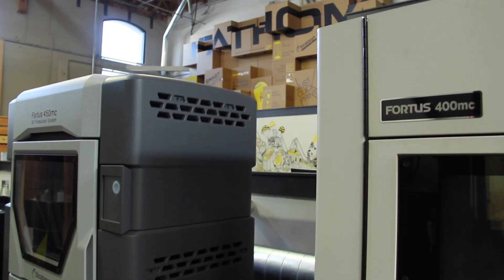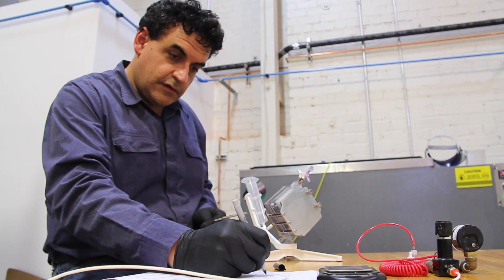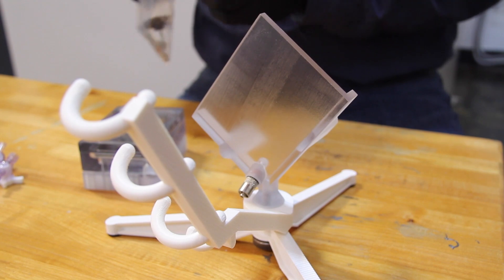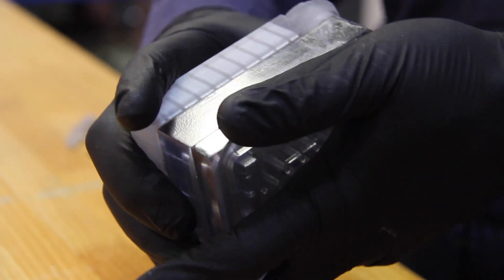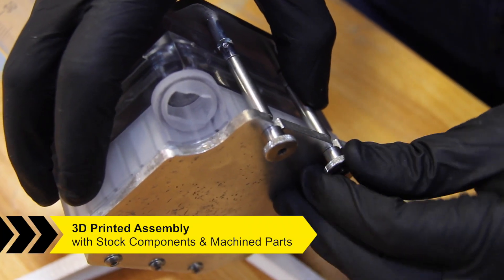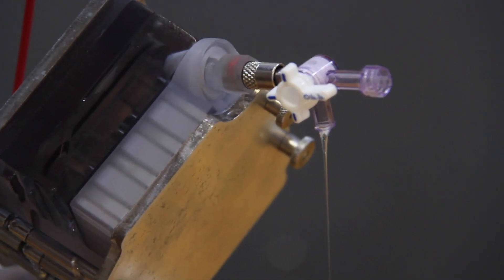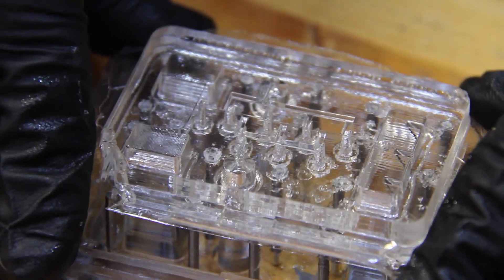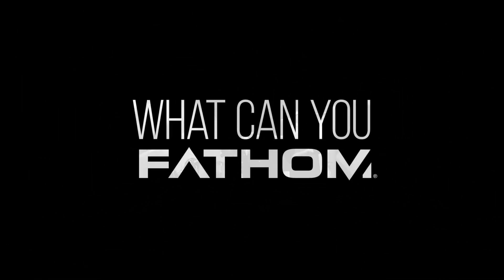What Can You FATHOM? Reaction Desktop Injection Molding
Conventional injection molding in a classroom or lab environment presents many challenges—FATHOM Director of Research Carlo Quiñonez, Ph.D. reimagined the process. He developed a method of producing silicone rubber parts that is faster, easier, and more cost-effective. Watch the video to see how he utilized the design freedom of 3D printing to innovate this procedure... learn more about FATHOM